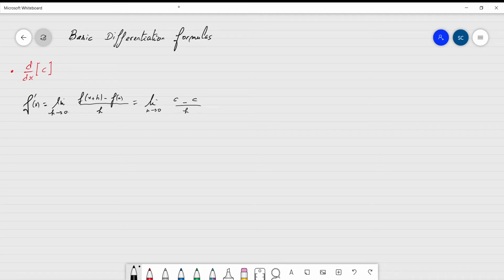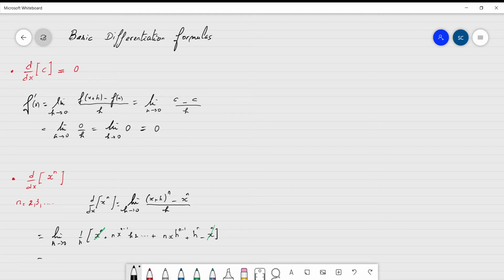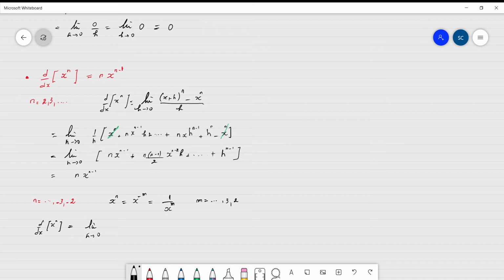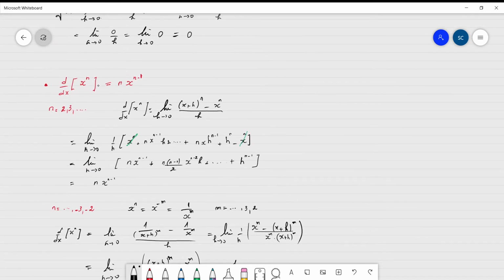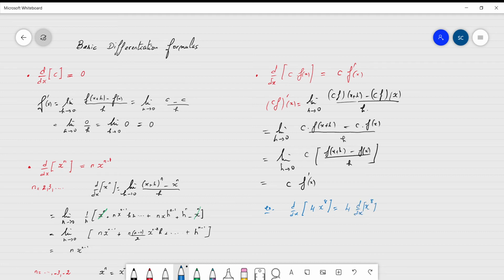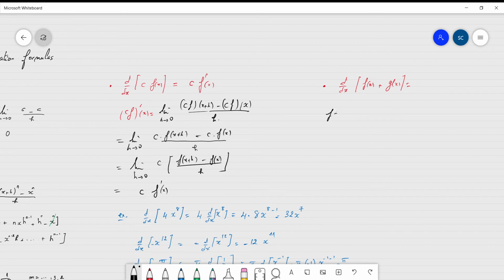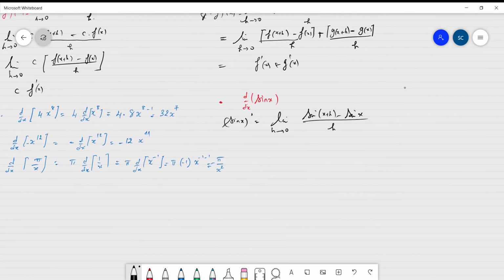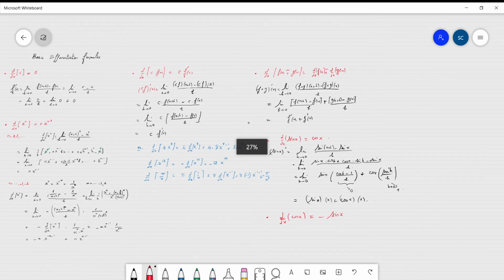2 3 basic derivatives